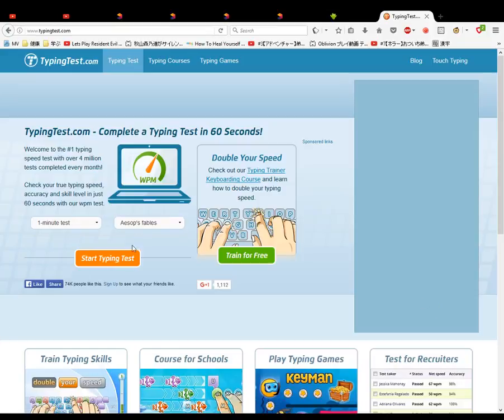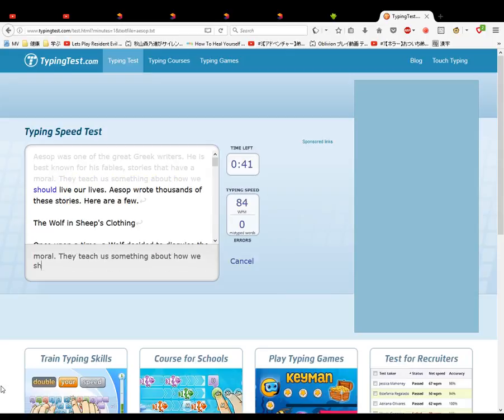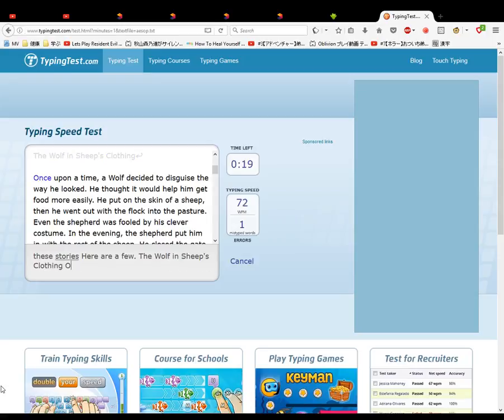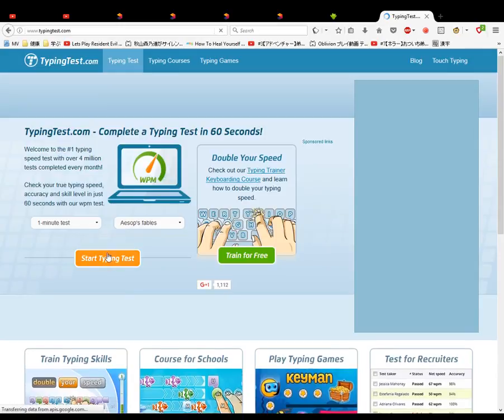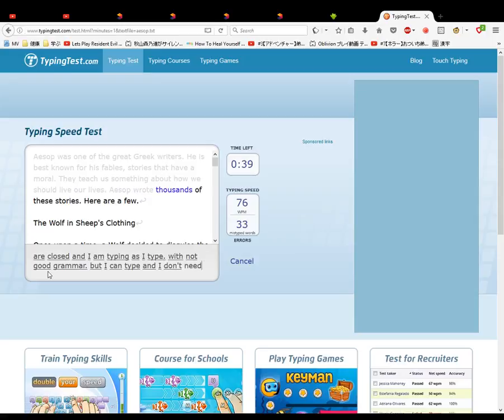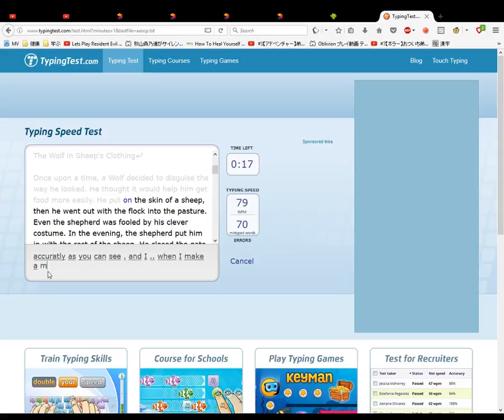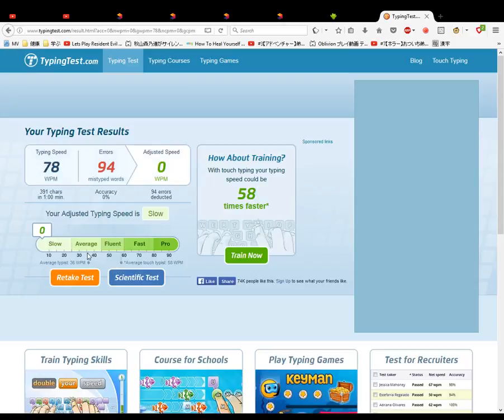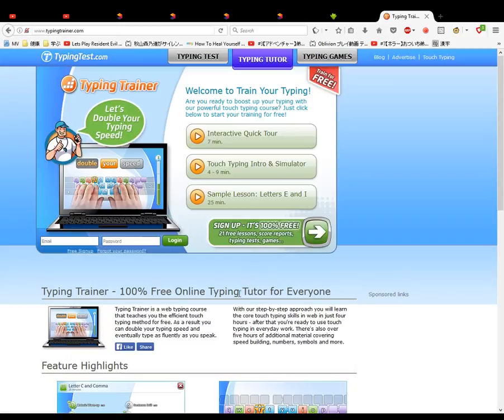Why you should learn to Type Why to learn Touch Typing Why learn to Touch Type